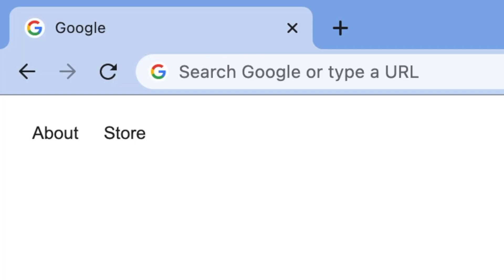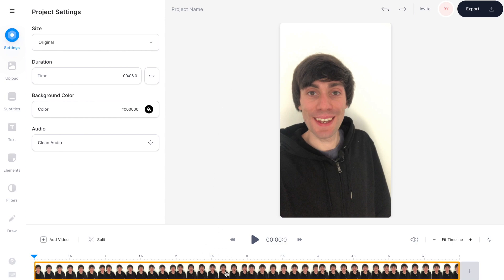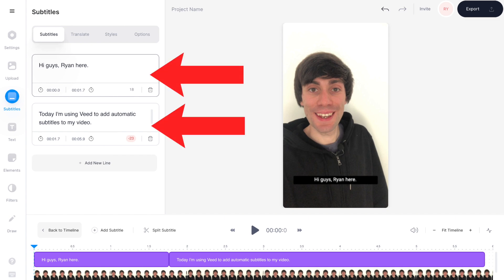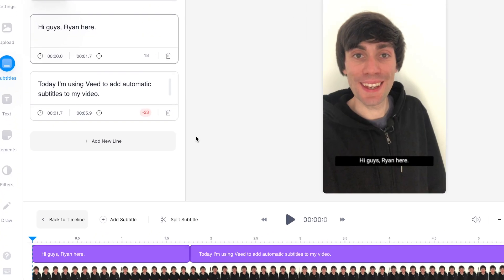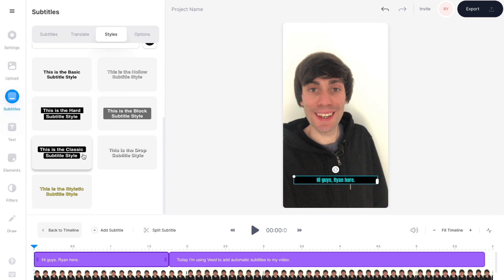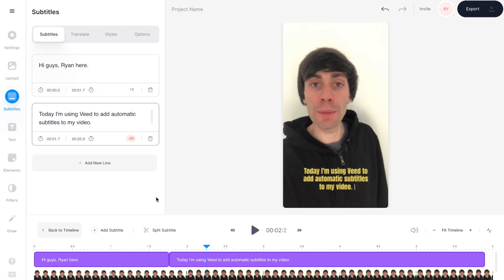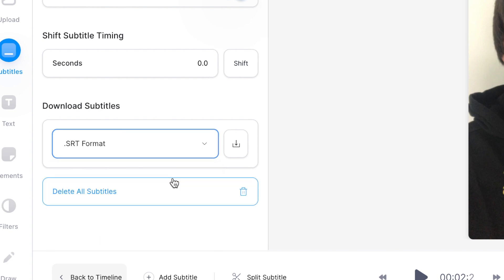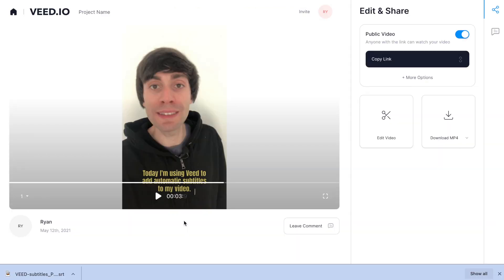Add Subtitles to Video in Minutes (EASY)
Learn how to add subtitles to video using VEED’s online video editor.

In this simple editing tutorial, we cover how to add automatic subtitles to any video online with no software to download.

How to Add Subtitles to Video Online - Step by Step:

00:00​ Intro
00:20 Importing Video into Veed
00:48 How to Auto Generate Subtitles
01:46 How to Change Font, Colour and Style of Subtitles
2:30 How to Export Subtitles
03:27 Outro

Good luck!

- 4k video quality
- Longer videos
- Custom fonts

Ryan & VEED.IO